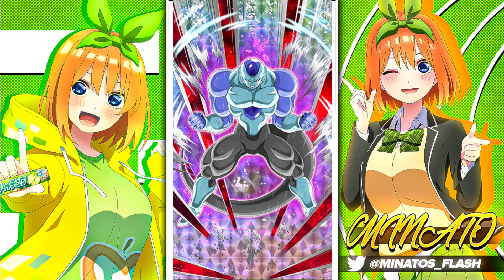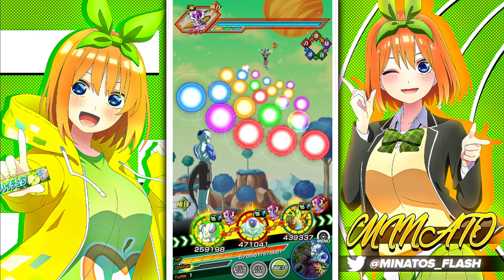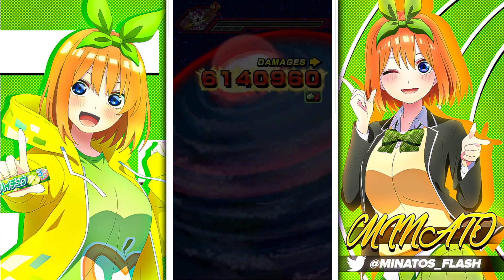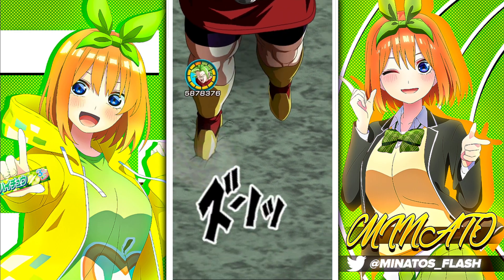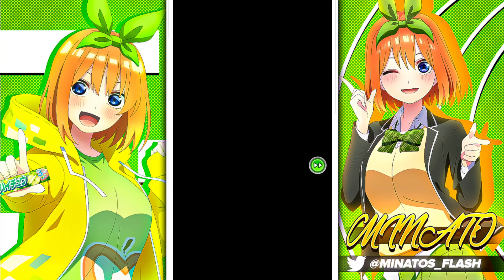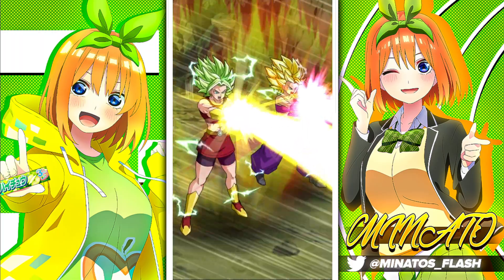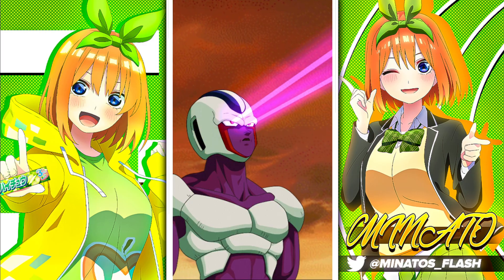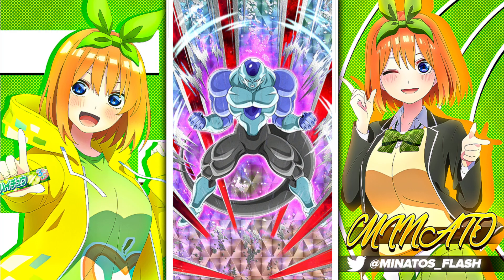HE'S OKAY? EZA STR FROST MAX LINKS RAINBOW SHOWCASE (DBZ: DOKKAN BATTLE)